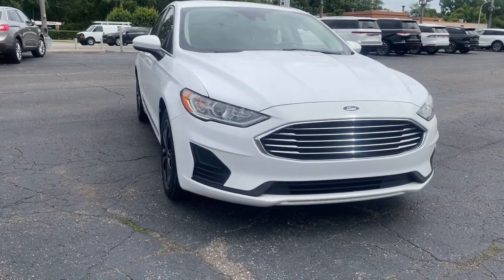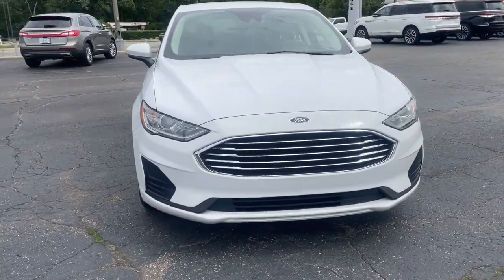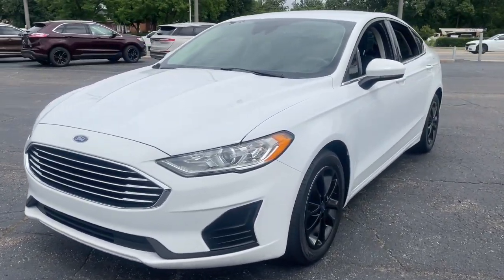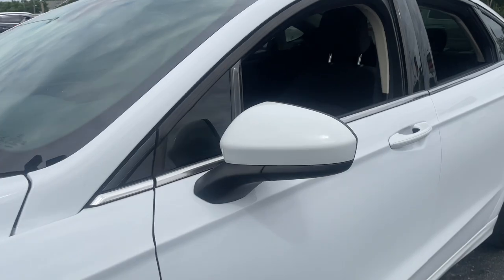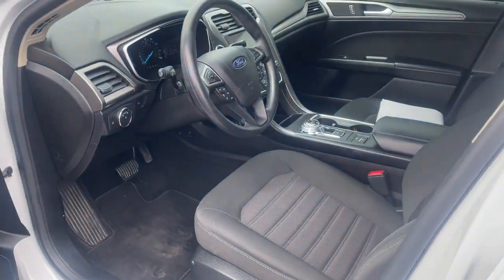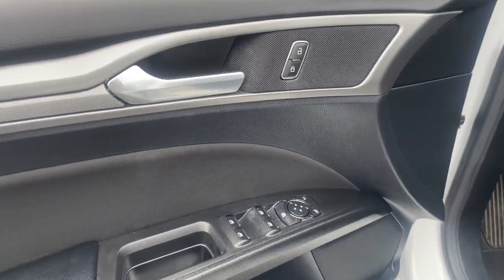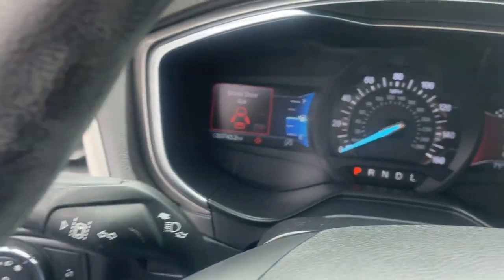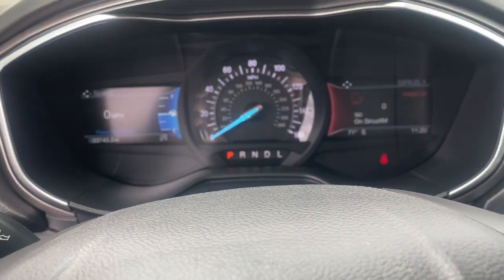2020 Ford Fusion SE Dearborn, Dearborn Heights, Allen Park, Westland, Garden City MI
Pre-Owned 2020 Ford Fusion SE available at Jack Demmer Lincoln located in 21531 Michigan Avenue, Dearborn, MI, 48124. Servicing the Dearborn, Dearborn Heights, Allen Park, Westland, Garden City area.